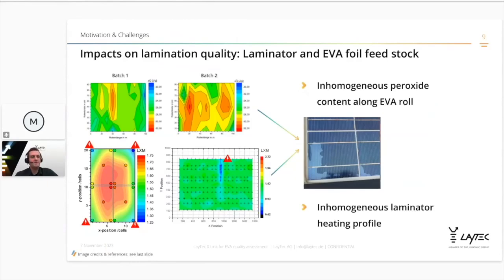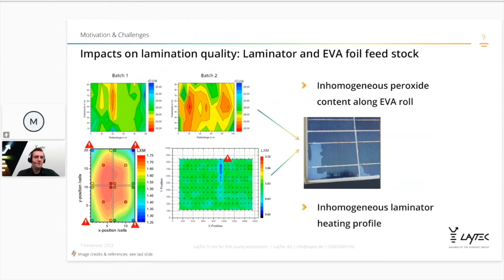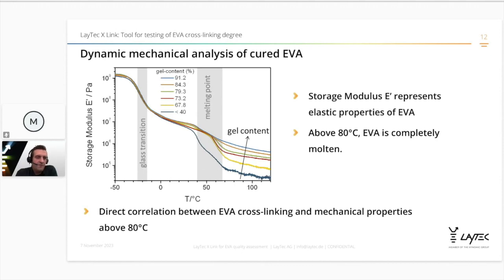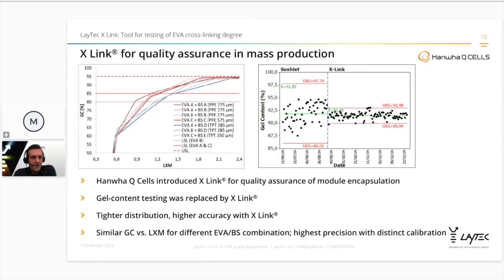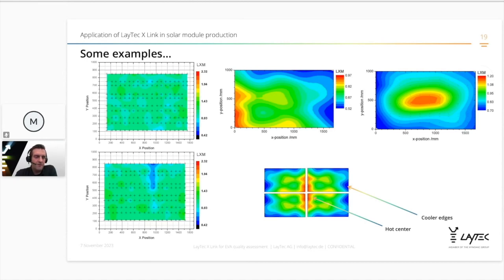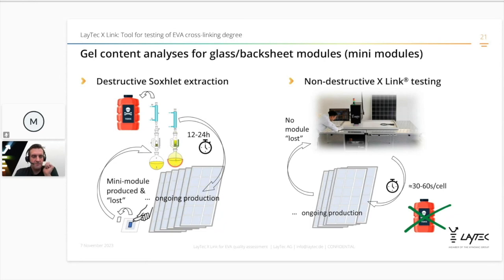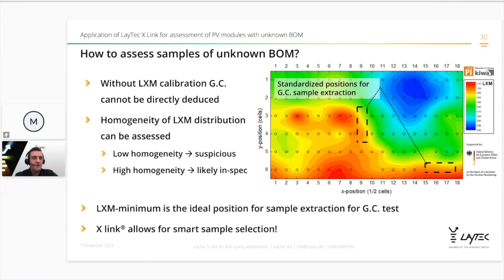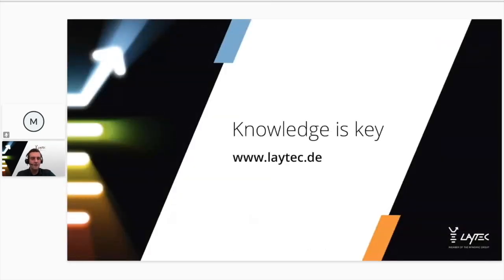Quality Control of PV Module Encapsulation EVA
Full Webinar 18: Non-Destructive Quality Control of PV Module Encapsulation (EVA). Join our webinar and dive into advanced techniques for solar panel manufacturing and Quality Assurance (QA), including EVA cross-linking. This session is essential for anyone involved in the production or maintenance of solar panels.

What You Will Learn:

- Eliminate Chemical Testing for PV Encapsulation Measurements: Discover alternative non-destructive inspection methods to measure the degree of cross-linking in PV module encapsulation, ensuring robust quality control standards.

- EVA Cross-Linking: Learn how to perform non-destructive EVA cross-linking tests using a patented tool, assessing the quality of PV encapsulation.

- Ensure IEC-Compatible Quality: Explore strategies to guarantee your PV module encapsulation meets IEC-compatible quality requirements (IEC Standards Compliance).

Don't miss this opportunity to elevate your expertise in solar panel quality control.

1:  Contract Optimization For Solar PV Module Procurement
2:  Insurance Based On Quality Assurance
3:  PV Warranty Risk Management
4: Prevent Underperformance? Essential Cabling Tips
5: PV Asset Optimization & Quality Assurance
6: Latest Trends in Smart Batteries and Risk Management
7: Energy Storage Market, Applications, and ESS Factory Audits
8: String Inverter Quality and Reliability
9: Sinovoltaics EL Mass Analysis Software
10: Risk Mitigation Strategies for Utility-Scale ESS Projects
11: Agrivoltaics Market, Standardisation, and Quality
12: PV Plant Optimization Techniques
13: PV Cable Quality Management
14: Quality Risks of New PV Cell Technologies: TOPCon and HJT
15: Insights & Advantages of Upstream and Downstream PV Module Testing
16: BESS - Real Life Examples for Anomaly Detection with Battery Diagnostics
17: Navigating Legal Challenges and Procurement Contracts in PV Projects
18: Non-destructive Quality Control of PV Module Encapsulation
19: Solar Supply Chains - Transparency, Global Flows, Onshoring and The Impact on Pricing
20: On-site Electroluminescence Testing at PV Power Plants: Methodologies and Applications
21: Ethical Practices - Navigating Forced Labor, Supply Chain Security, and Sustainability in the PV Industry
22: Quality Risks: Latest Research & Development: Topcon And HJT

Who Would Benefit Most from Our Services and Webinars?

This Sinovoltaics webinar is perfect for professionals engaged in Quality Control Inspection, Solar Inspection, and Pre-shipment Inspection of solar panels, such as:

- Commercial Developers and Installers
- Inverter Distributors
- PV Project Owners
- EPCs and O&Ms
- Financiers and Insurers
- Procurement / C-Level Roles

Whether you're involved in Solar project development, PV Module Certification, PV Lab Tests, or BESS Testing, this presentation will provide you with the knowledge to enhance your quality assurance processes and product reliability.

Join us as we delve into a comprehensive exploration of pivotal strategies and tools vital for quality control in solar.

Experience the Future of PV & BESS with Sinovoltaics!

SINOVOLTAICS - ZERO RISK SOLAR

Over 200 Solar PV & BESS Factories Audited across Asia.

Our solar PV and battery energy storage component-specialized auditors are accredited with the International Register of Certificated Auditors (IRCA) and are proud to support you with a comprehensive and insightful assessment of prospective suppliers, leveraging extensive experience in the operations management of PV and BESS factories in Asia.